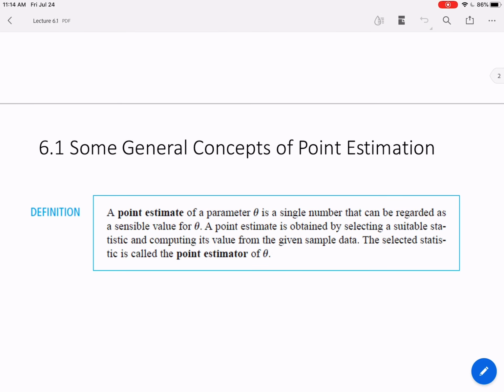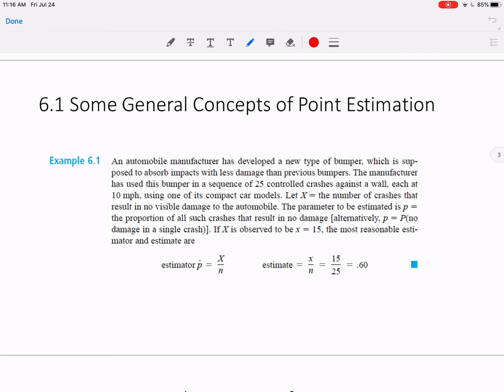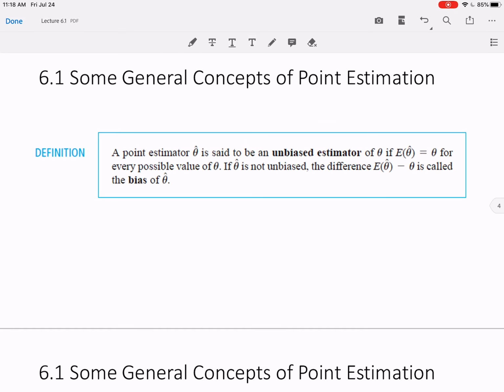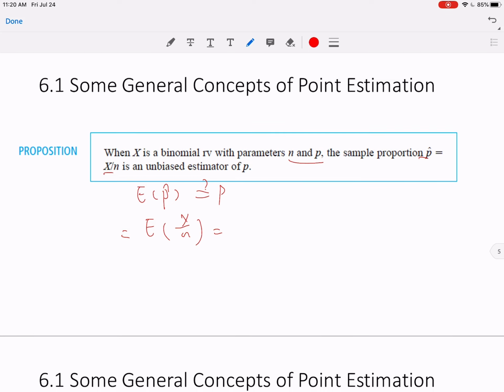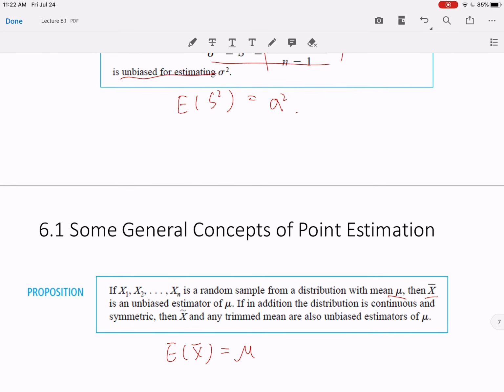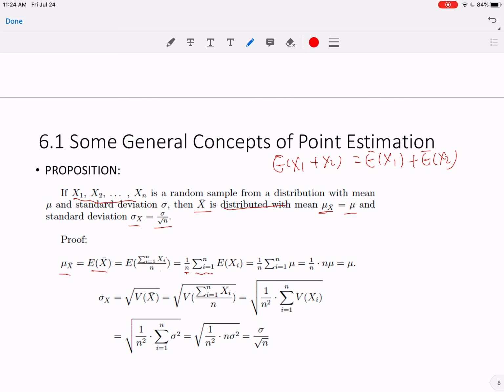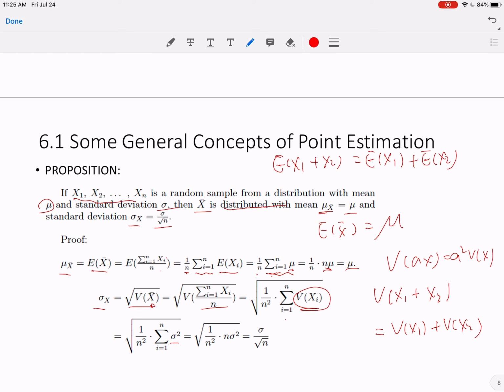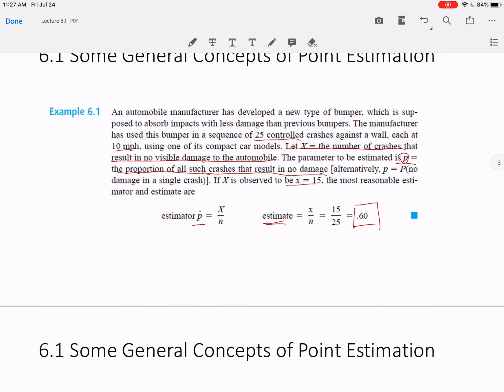30|Intro to Point Estimation